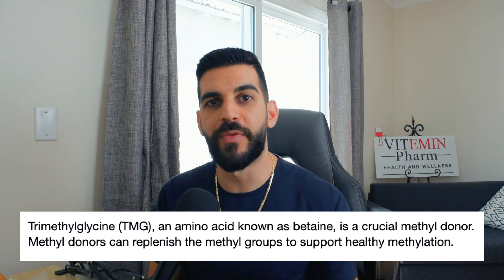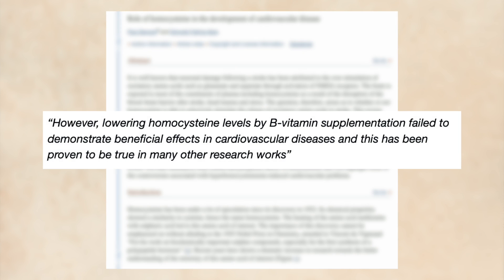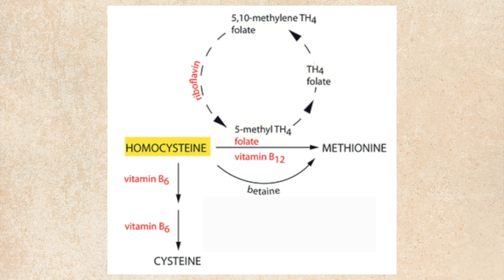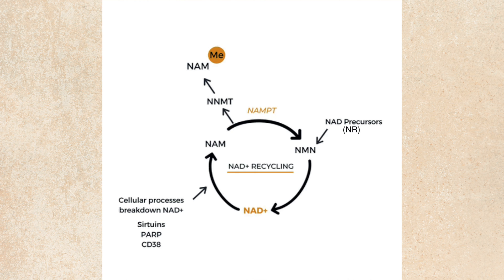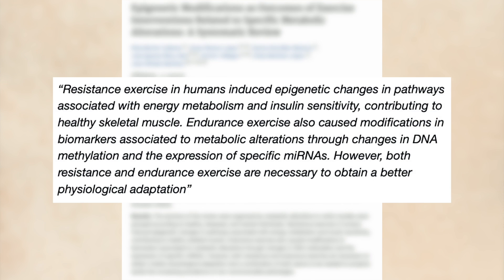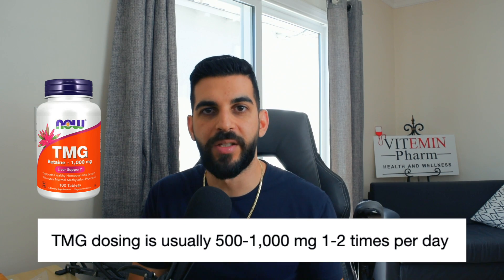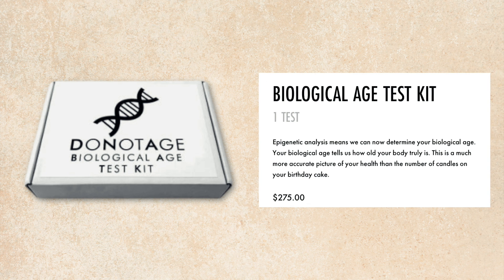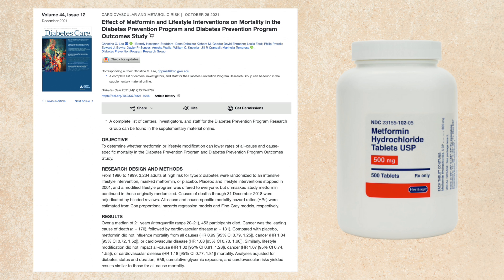Does Trimethylglycine Help With Aging? | Research Review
Trimethylglycine (TMG), is a methyl donor that may support anti-aging supplements such as NR or NMN. In this video I go over some studies to see if it's worth supplementing with TMG and what the dosing and side effects are.

Emin Janaslani, PharmD
VITEMIN PHARM

The content is not intended to be a substitute for any kind of professional advice, medical advice, diagnosis, or treatment. All users of this site are responsible for their own medical care, treatment, and oversight. Always seek the advice of your physician or other qualified health provider with any questions you may have regarding a medical condition. Never disregard professional medical advice or delay in seeking it because of something you have watched on this channel.